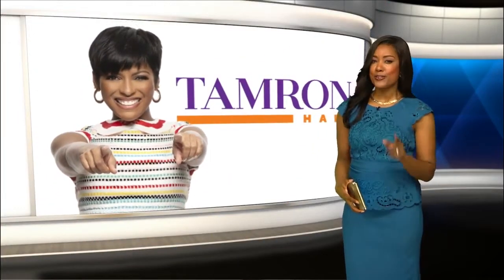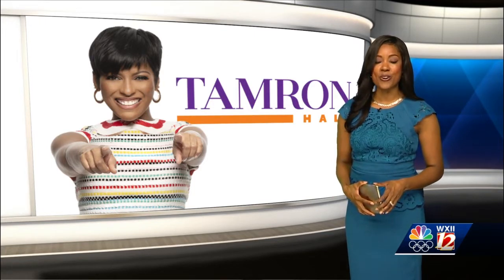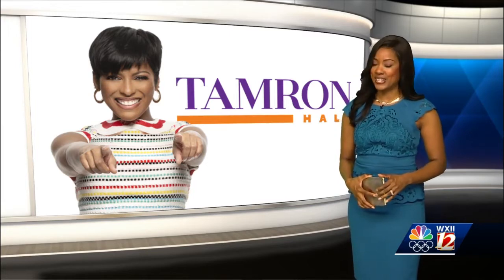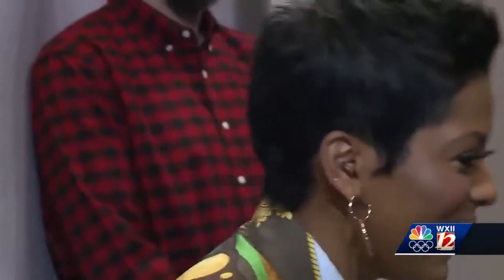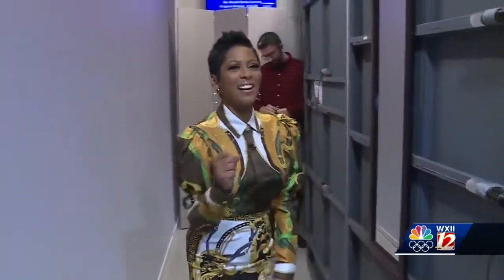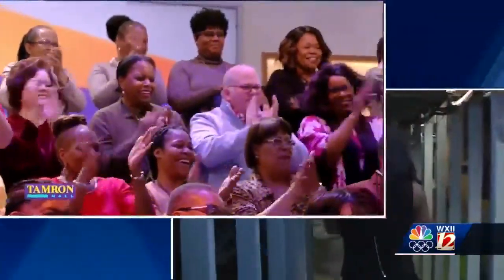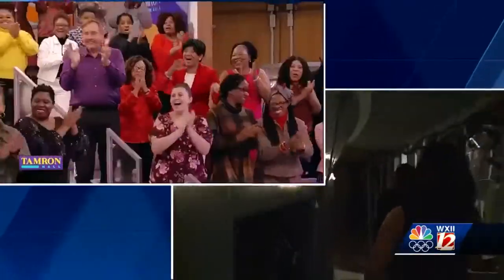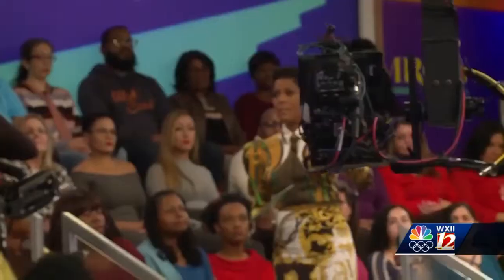WXII 12's Talitha Vickers travels to New York City for 1-on-1 with talk show host Tamron Hall